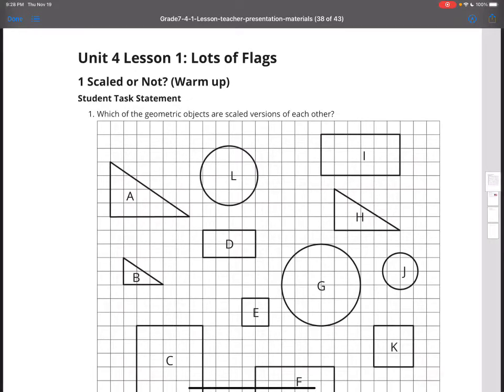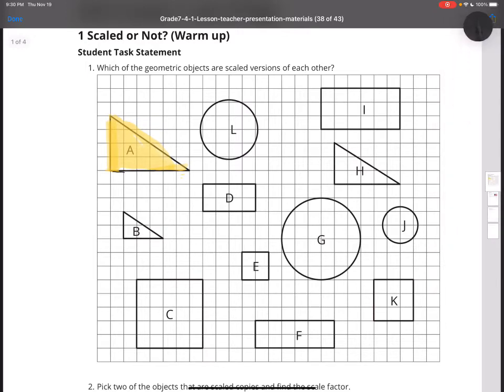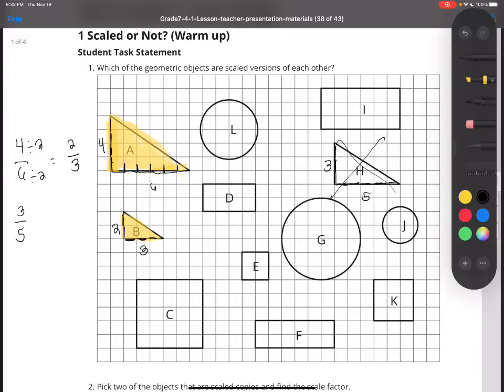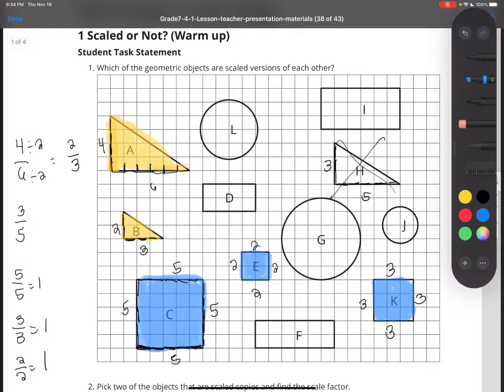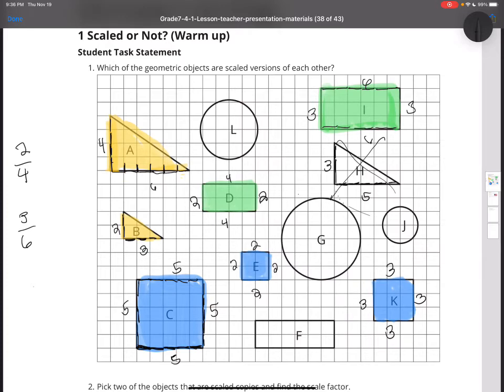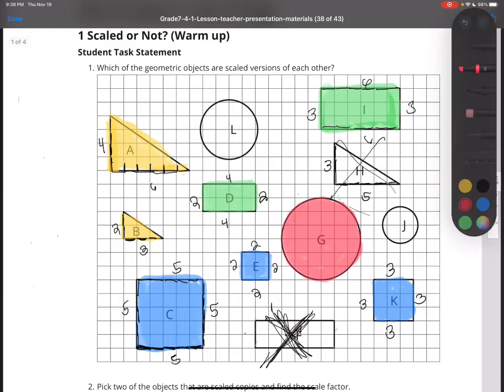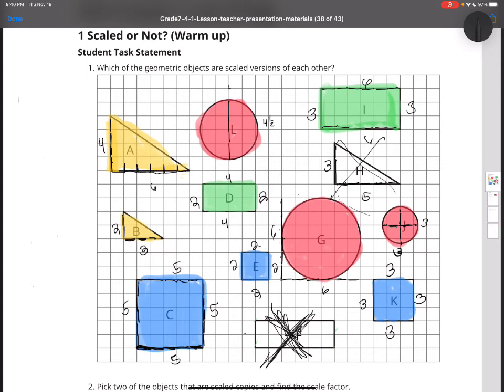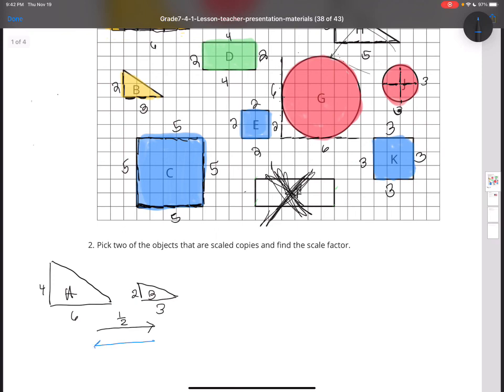November 21, 2020